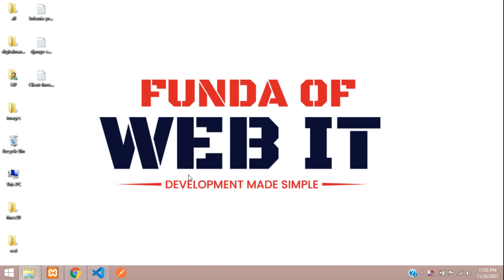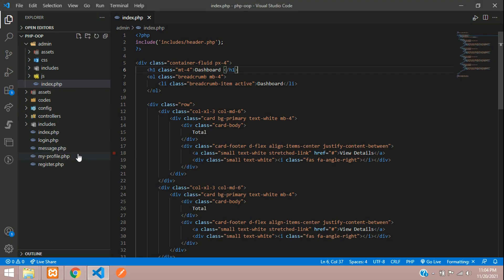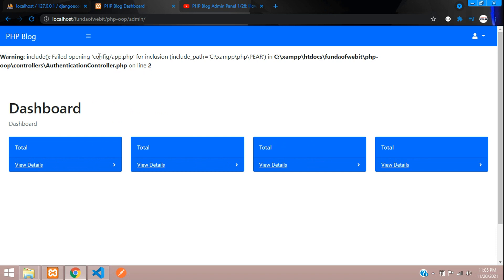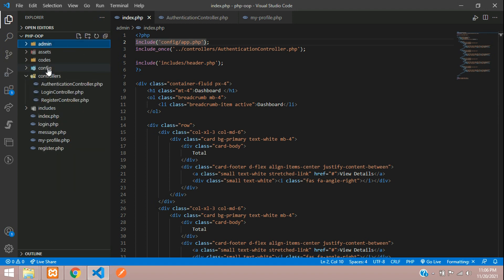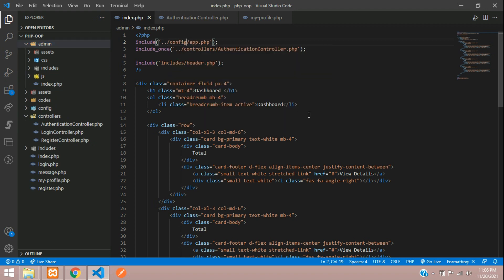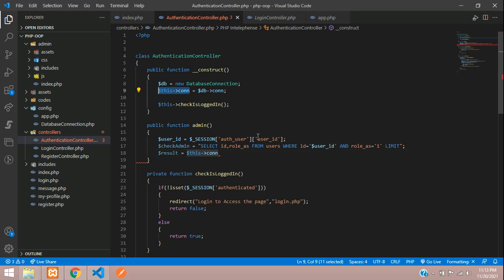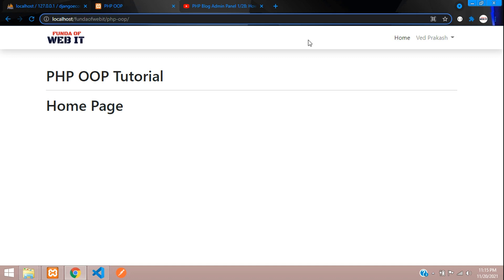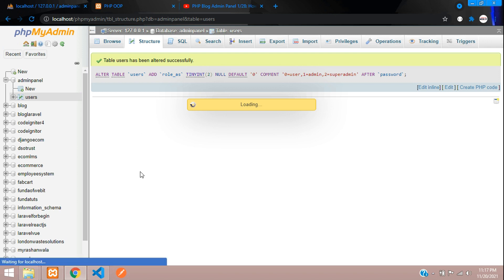PHP OOP Tuts 5: How to Give role as admin for logged In User in OOP & Authentication for Admin Panel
In this video, I have taught how to give roles as admin for logged in user in php oop, and also setup the admin panel with Authentication.